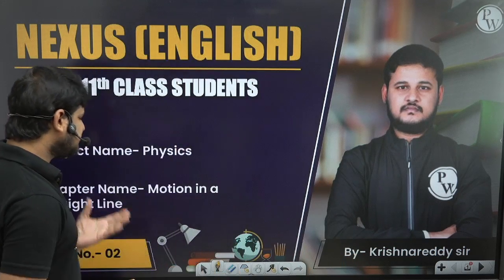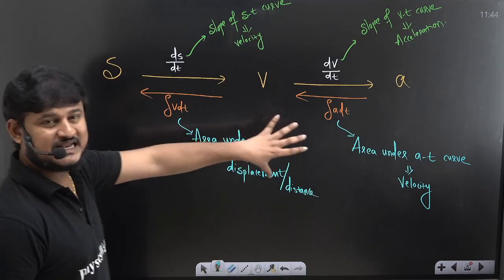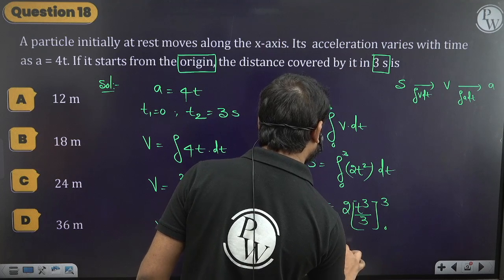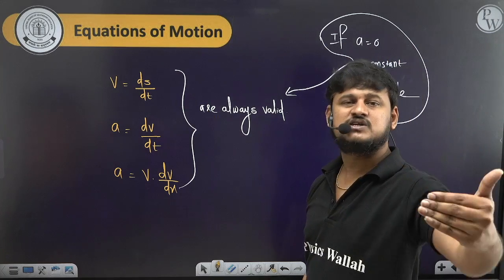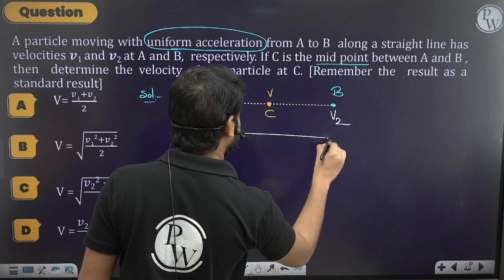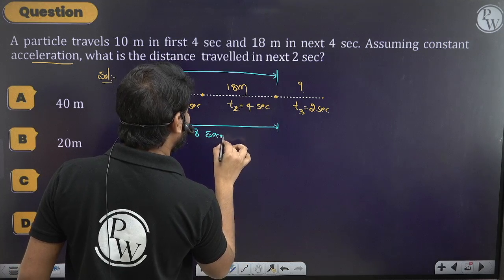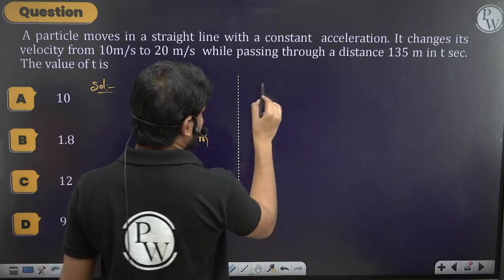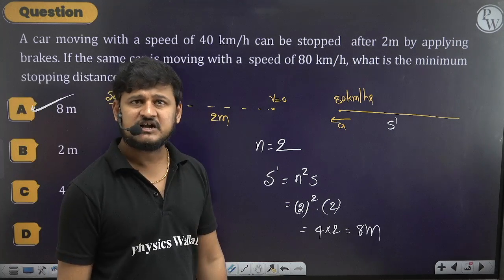MOTION IN A STRAIGHT LINE 02 | Equations of Motion for Uniform Acceleration & Graphs | Physics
Let's delve  into the topic "Motion in a Straight Line". Through clear and concise explanations in pure English, this video covers all the essential concepts related to Motion in a Straight Line such as Equations of Motion for Uniform Acceleration & Graphs.

📌𝐏𝐖 𝐄𝐍𝐆𝐋𝐈𝐒𝐇 𝐒𝐎𝐂𝐈𝐀𝐋 𝐌𝐄𝐃𝐈𝐀 -
📌 𝐏𝐇𝐘𝐒𝐈𝐂𝐒 𝐖𝐀𝐋𝐋𝐀𝐇 𝐒𝐎𝐂𝐈𝐀𝐋 𝐌𝐄𝐃𝐈𝐀 -
⏳ 𝐓𝐢𝐦𝐞𝐬𝐭𝐚𝐦𝐩 -
00:00 - Introduction
0:44 - Topics to be Covered
1:30 - Numericals
1:01:32 - Additional formulae for Uniform Acceleration
1:16:13 - Thank You Bacchon !